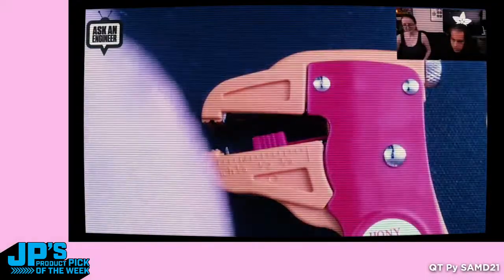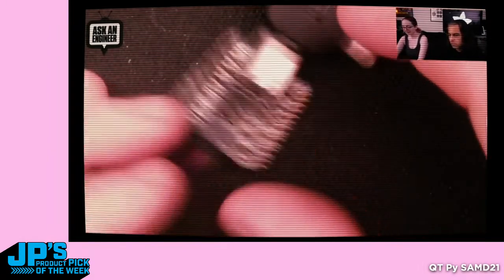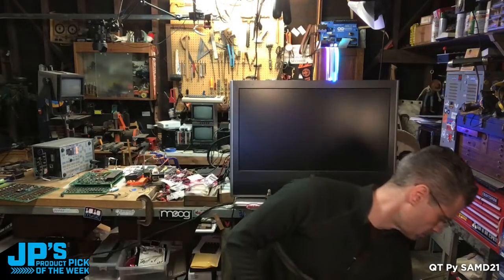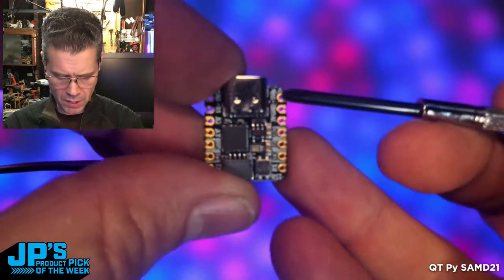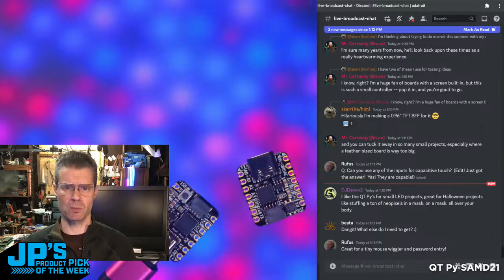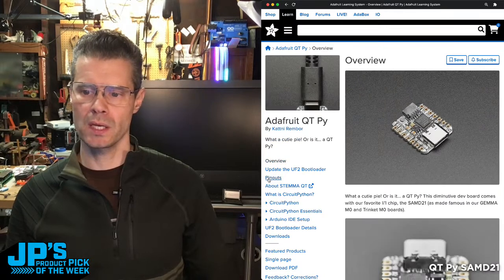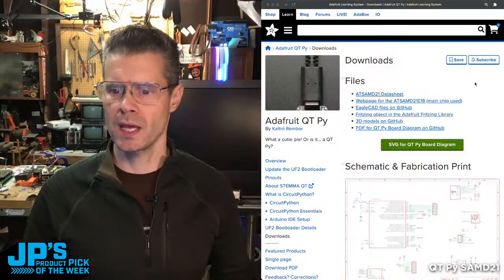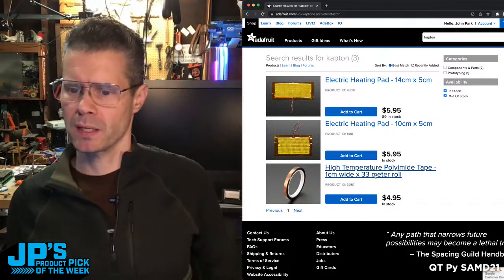JP’s Product Pick of the Week 3/21/23 QT Py SAMD21